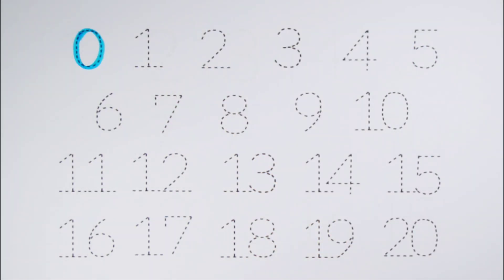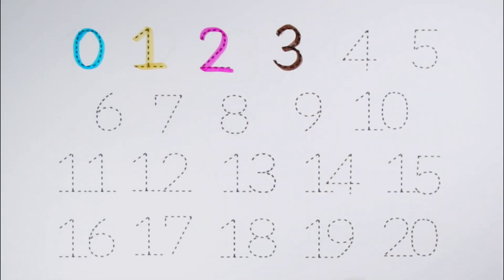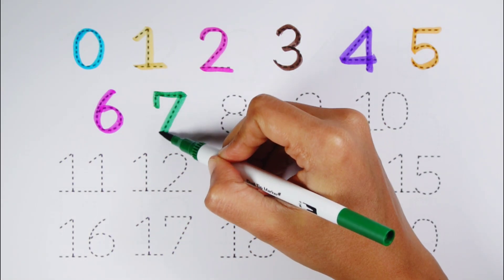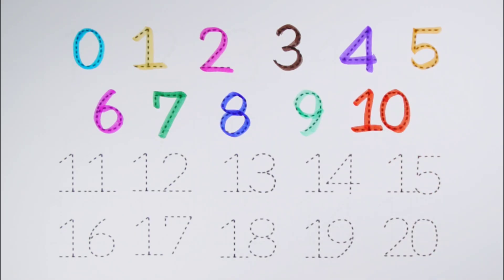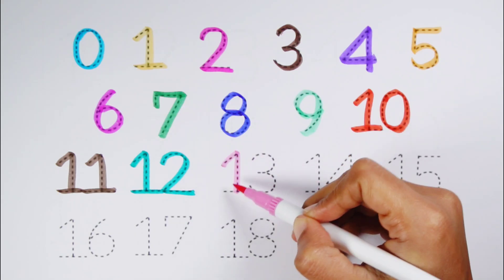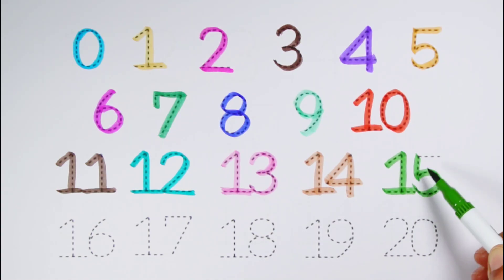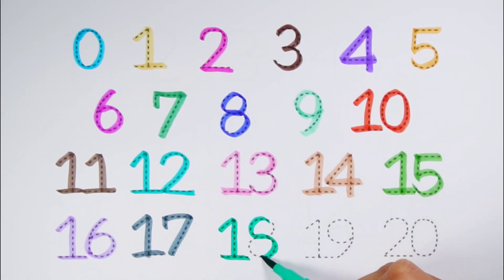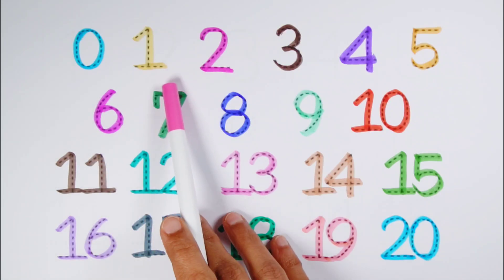123 Numbers Counting, Numbers song | 123 song, learn colors,count 12345 numbers | Preschool Learning